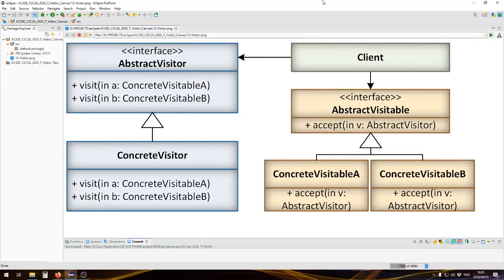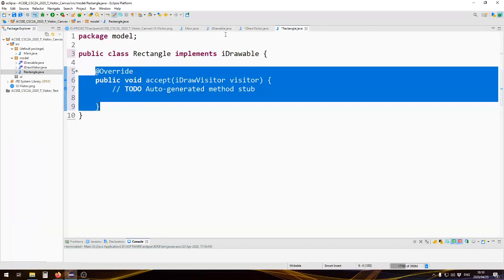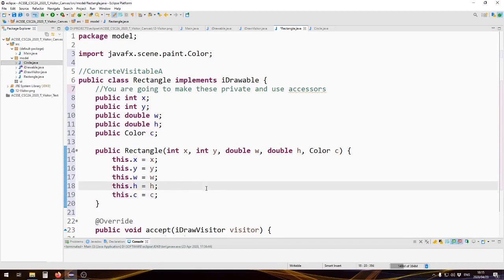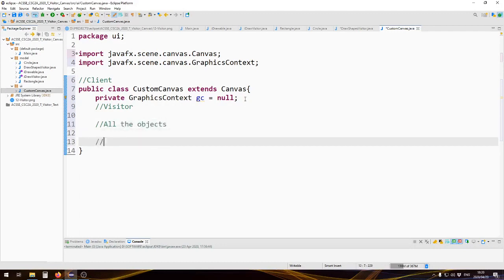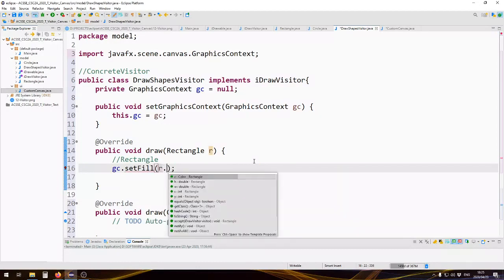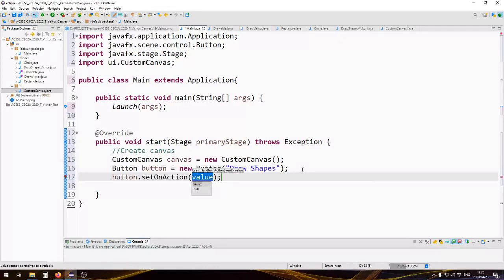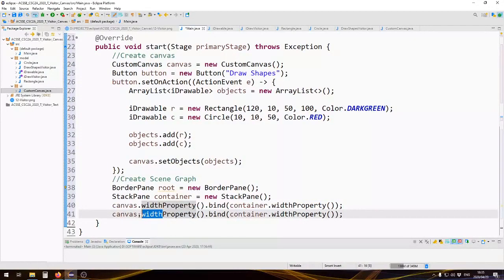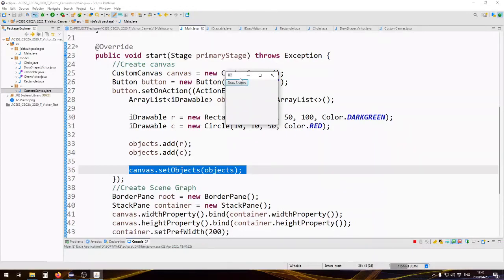Lecture 12 Canvas Visitor Tutorial